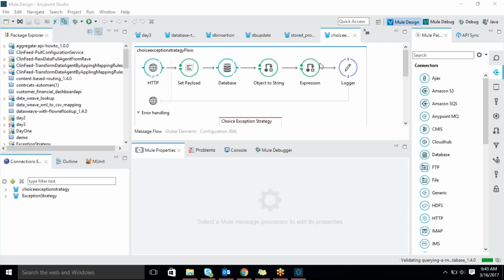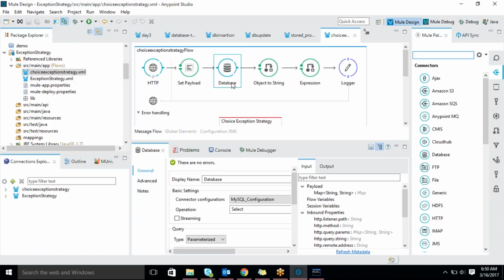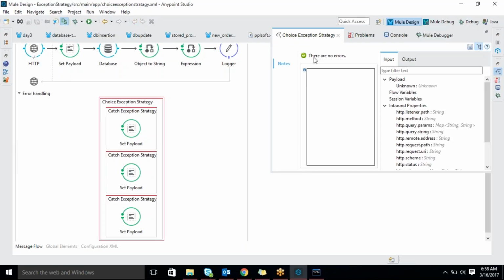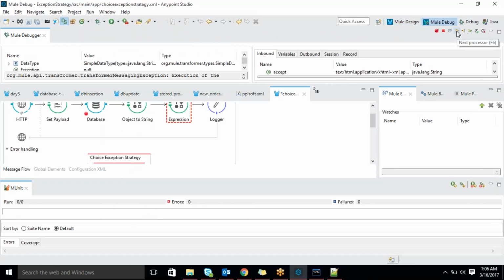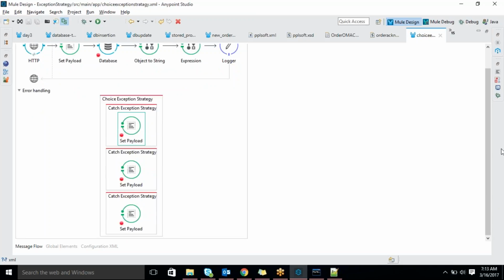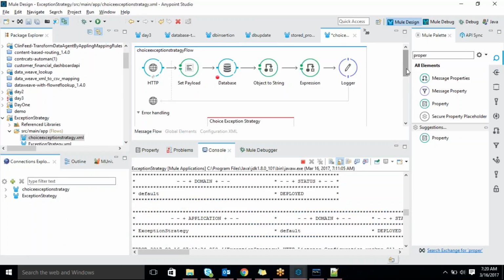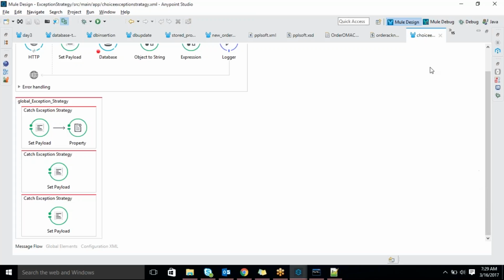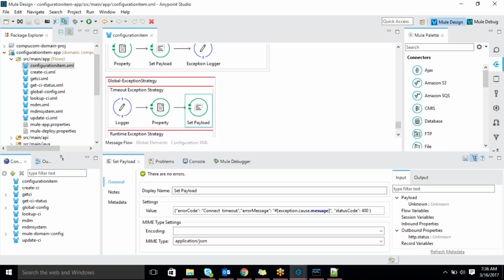2017 03 16 06 43 mule soft online training session_ DAY10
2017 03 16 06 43 mule soft online training session_ DAY10